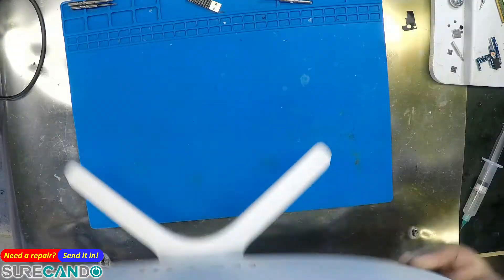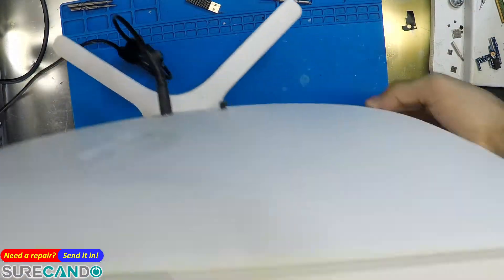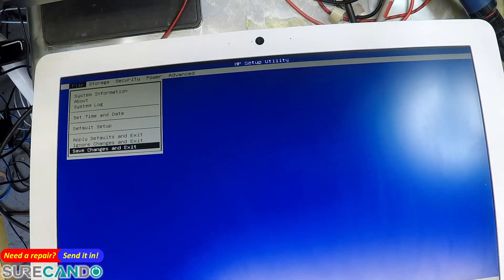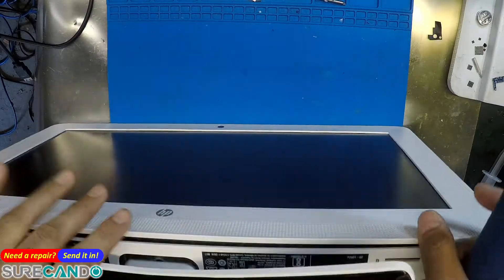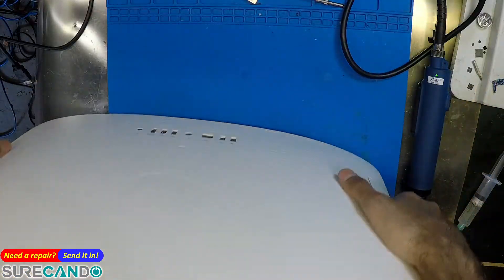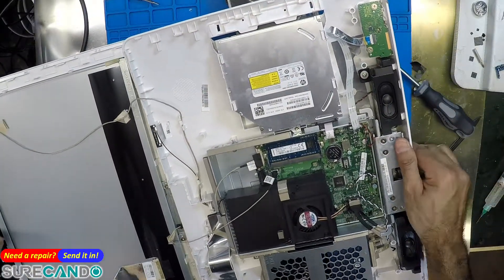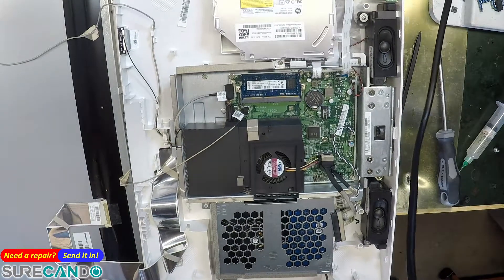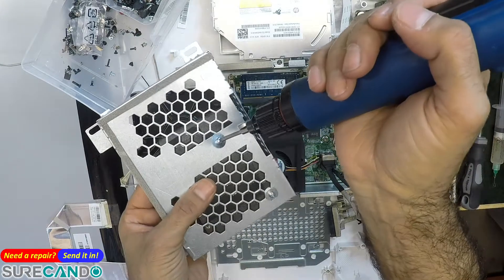HP 20-C All-In-One Desktop SSD Upgrade